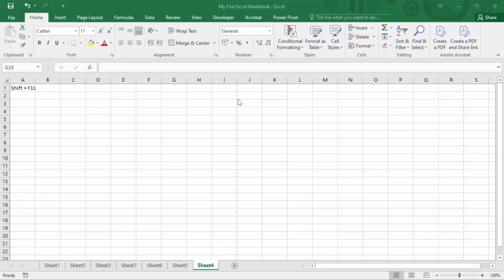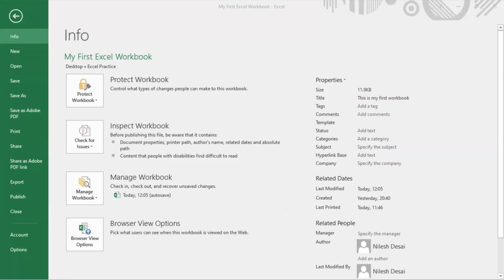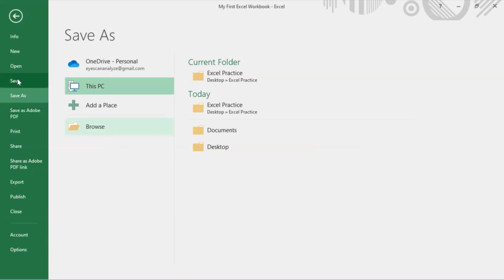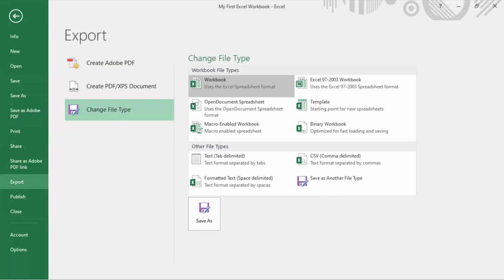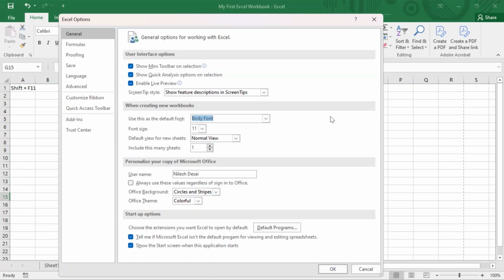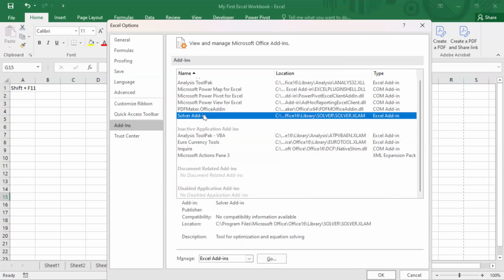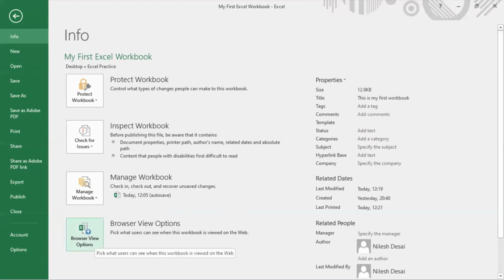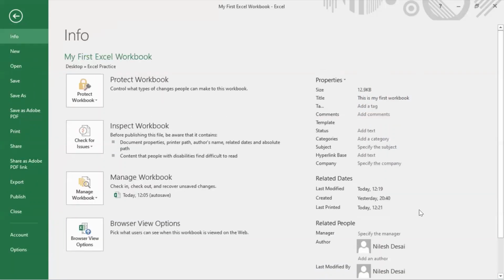EXCEL - Backstage View